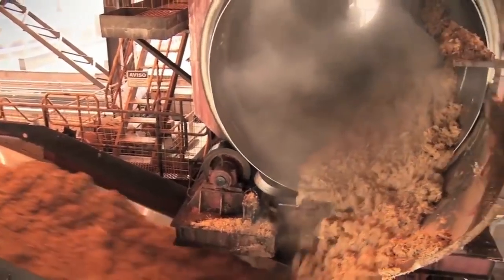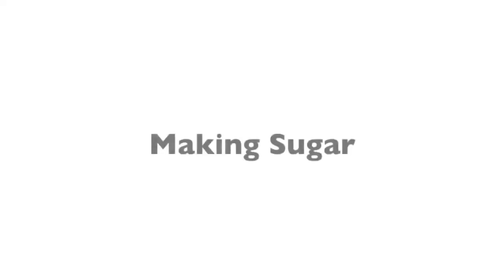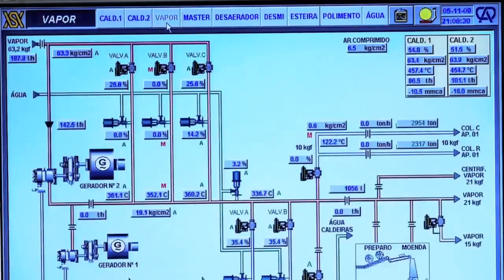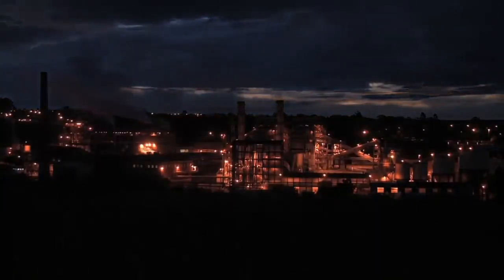How to manufacture Ethanol and Sugar from Sugar cane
Please do mail for complaints and enquiries